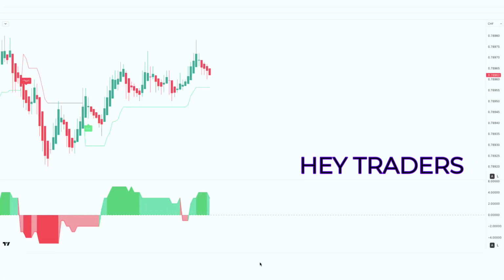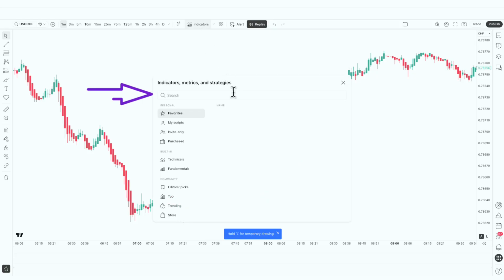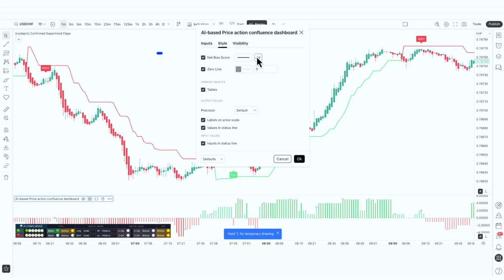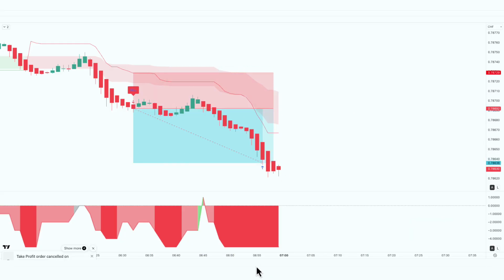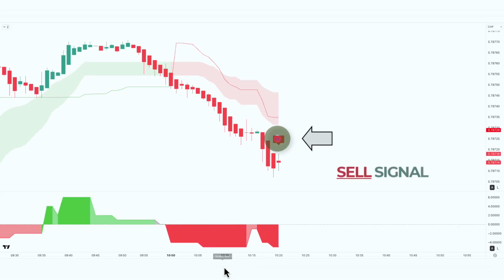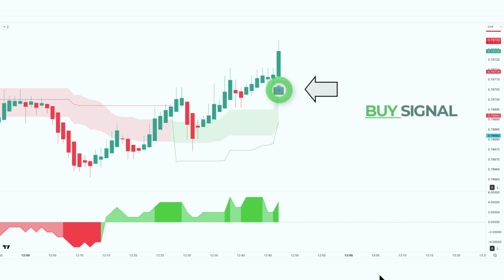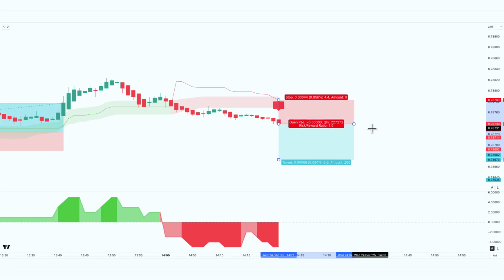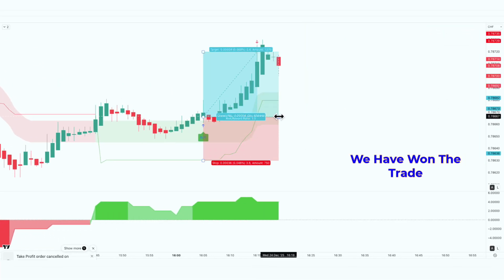I Traded with AI Indicator for 30 Days - Shocking Insights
⚠️ RISK WARNING